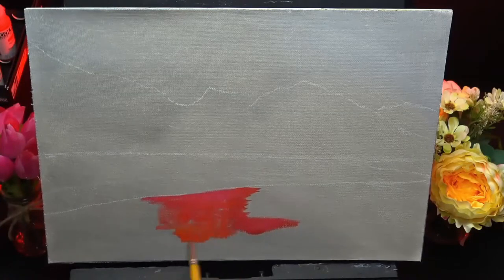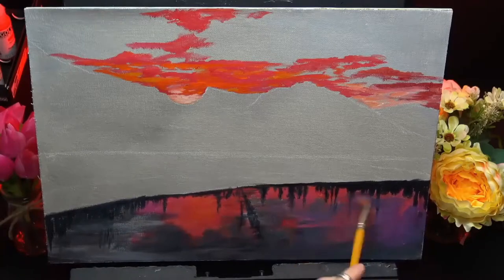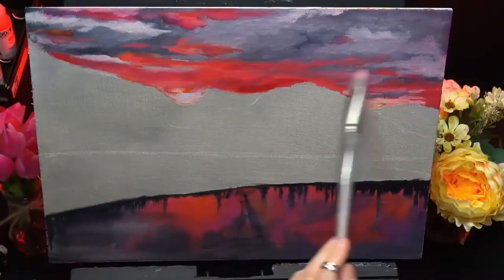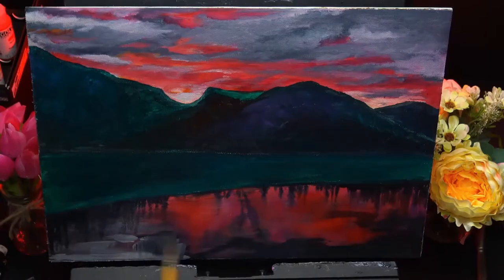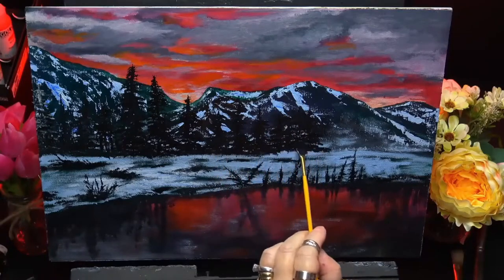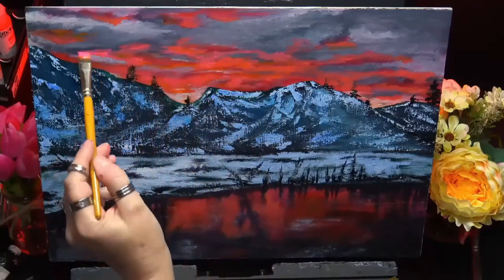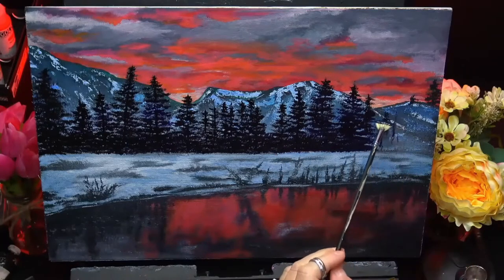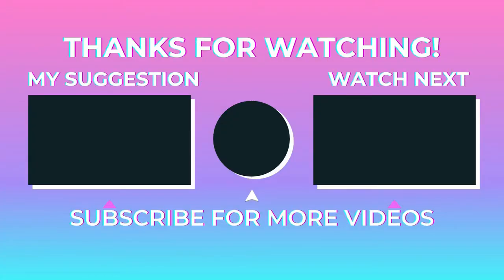Fiery Red Sky Over Mountain Range Acrylic Painting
Hi, guys welcome to Fiery Red Sky Over Mountain Range Acrylic Painting painted on a 16x11 canvas sheet. Hope you enjoy this painting of fiery red sky over mountain range acrylic painting.